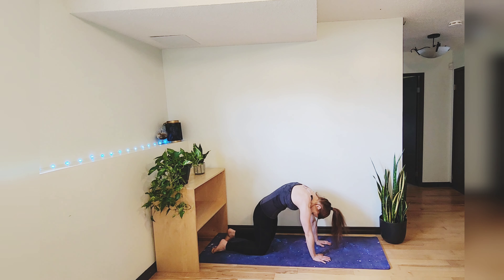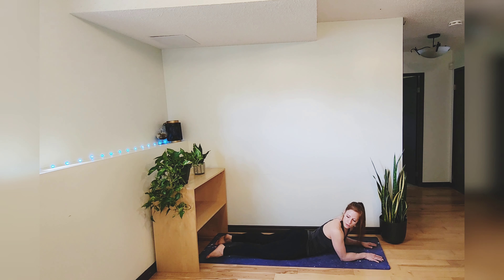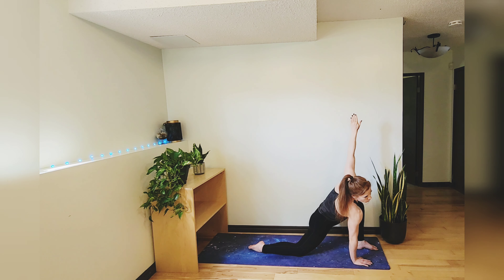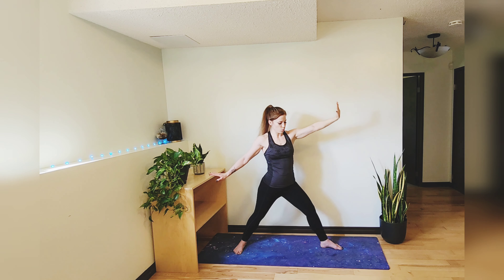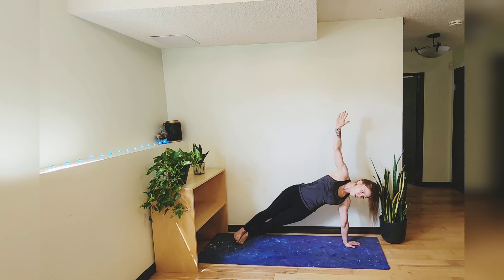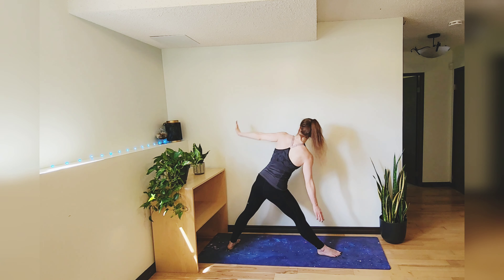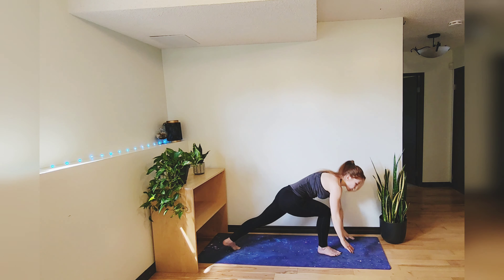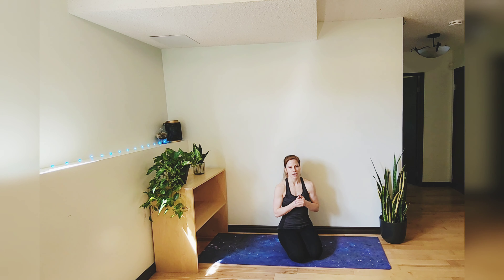Full-Body Yoga Flow | 25 Minutes to Stretch and Strengthen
What's up, ninjas!

Today's video is an energizing 25-minute yoga flow that will leave you feeling refreshed and invigorated. We'll begin with some gentle warm-up poses to stretch out my muscles and release any tension. We'll then move into some more challenging poses to get the heart pumping and blood flowing. We also did some balancing poses like Tree and Eagle, which helped to build strength and focus.

The benefits of yoga are countless -- especially for martial artists!  It helps to improve flexibility, strength, balance, and overall well-being. It also helps to reduce stress and anxiety, improve sleep, and boost your mood. Your body and mind will thank you for it!

Self-Care Favorites:
Epsom salts
Heating pad
Dr. Ho Back Massager